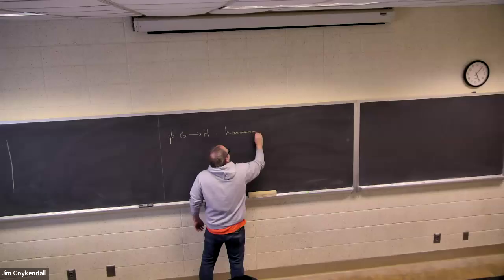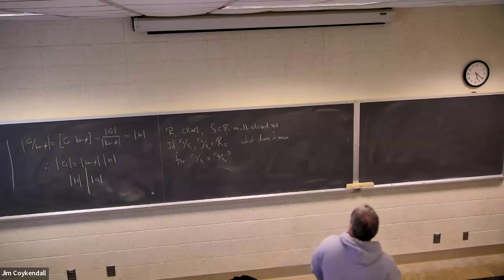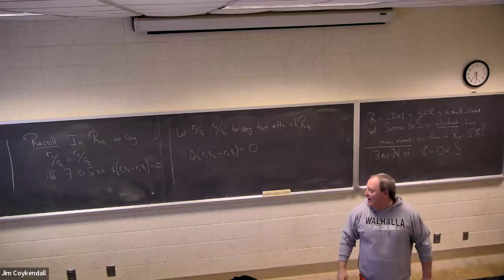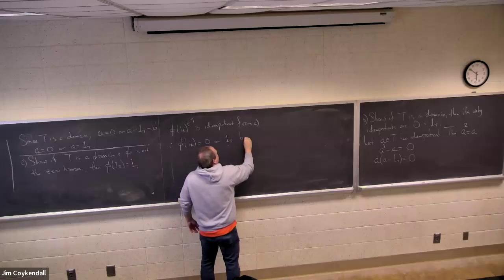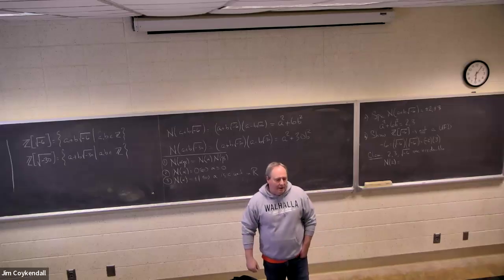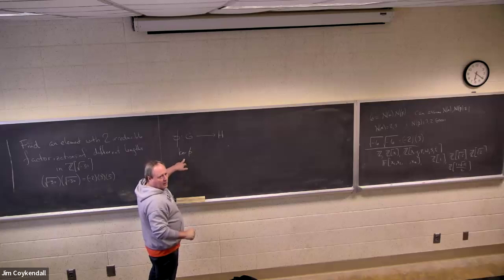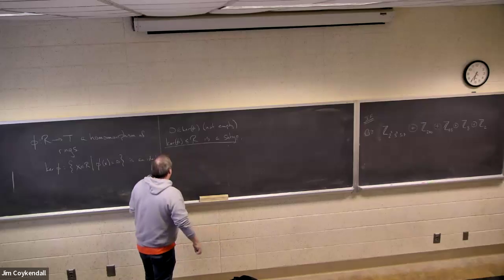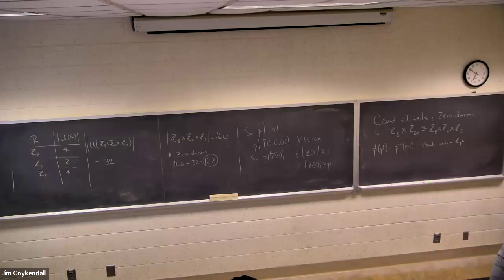Math 4120, Final Exam Review Session, 4/28/2026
Final review session for Abstract Algebra I. Questions covering many aspects of group theory and ring theory.